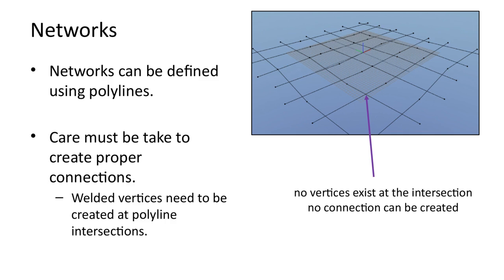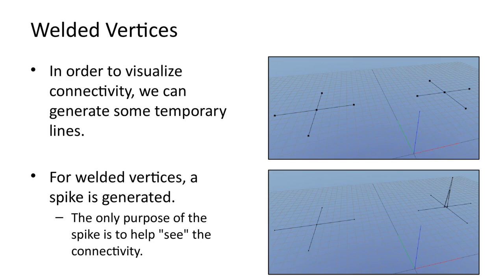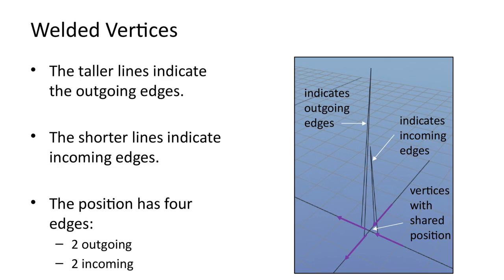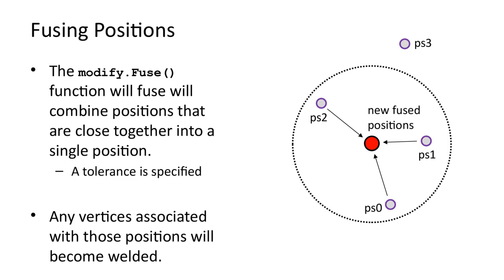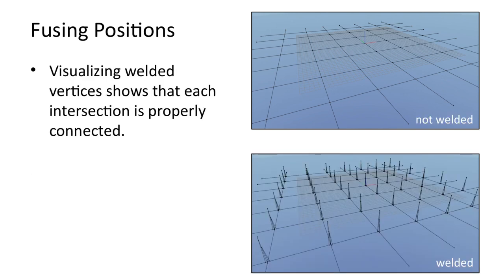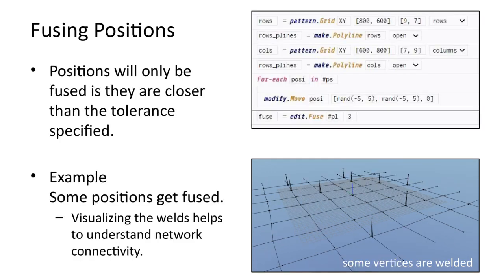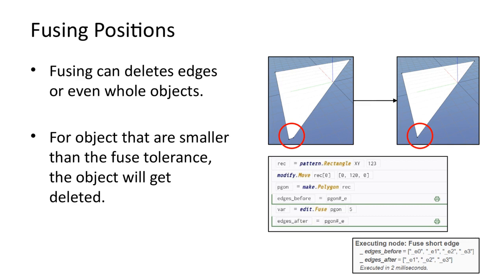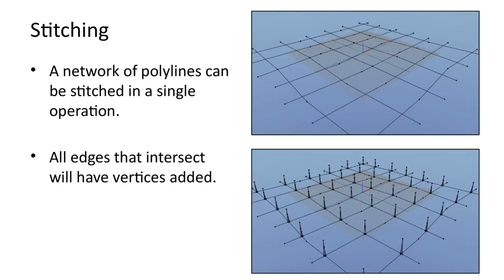Mobius: Networks Practice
Performative Modelling, Part 1: Networks Practice

* Networks can be defined using multiple polylines.
  * Care must be taken to create proper connections between different polylines.
  * A connection requires polyline vertices to be welded.
  * Welded vertices can be visualized by generating some additional geometry (spikes).

* The `edit.Fuse()` function can be used to weld vertices that are close together.
* The `poly2d.Stitch()` function can be used to create new welded vertices where polylines intersect
  one another.